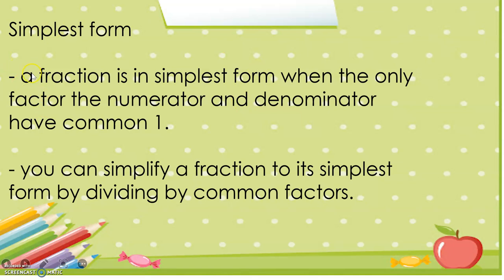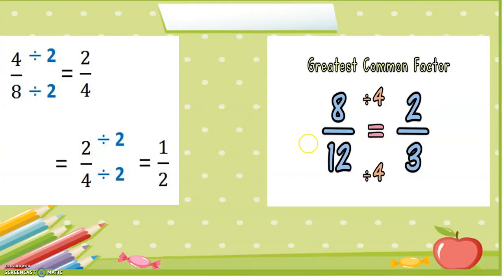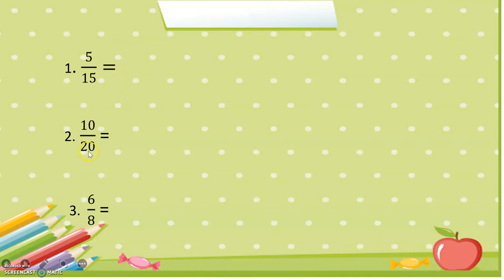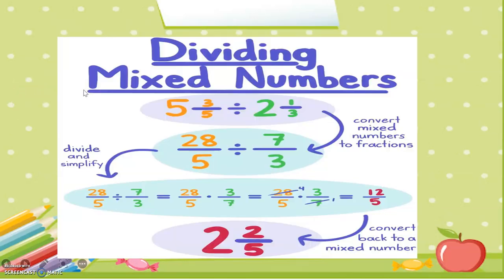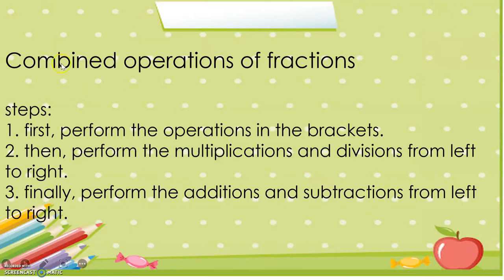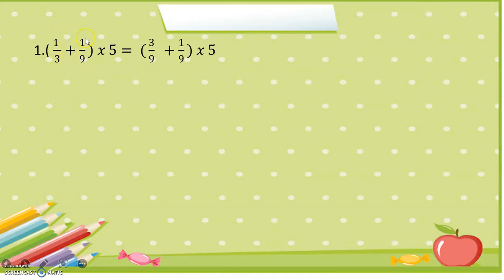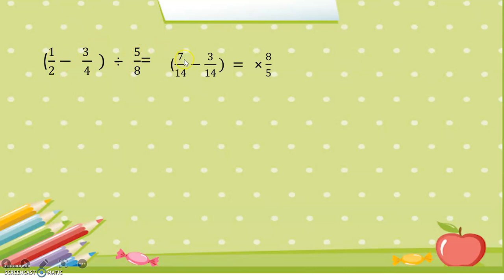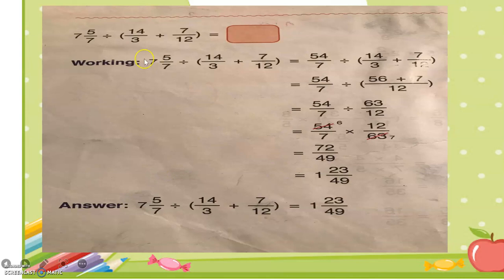Online class for Pratom 5 "Combined operations" (Sukhanaree School)